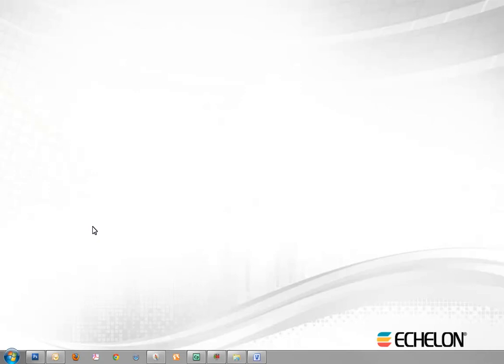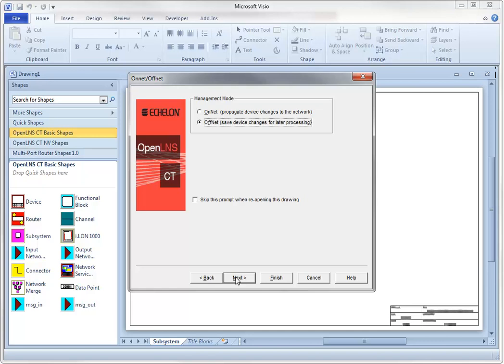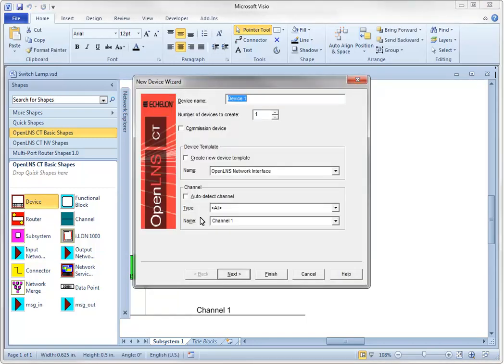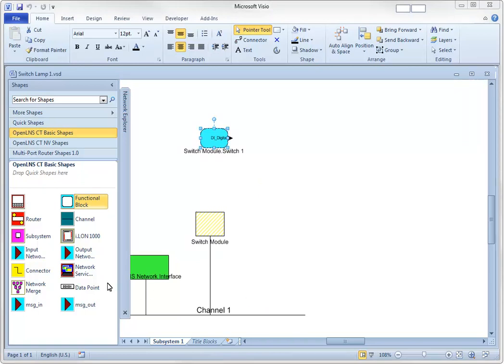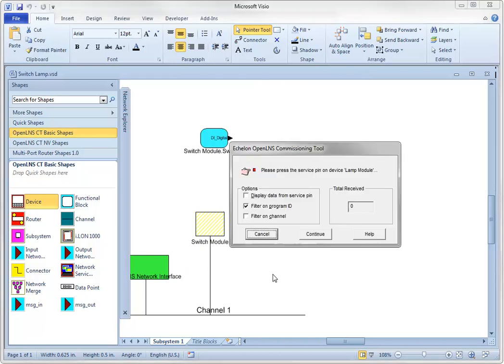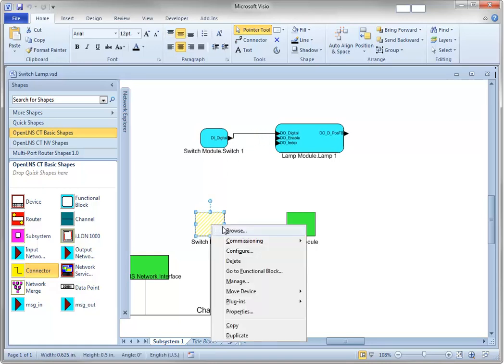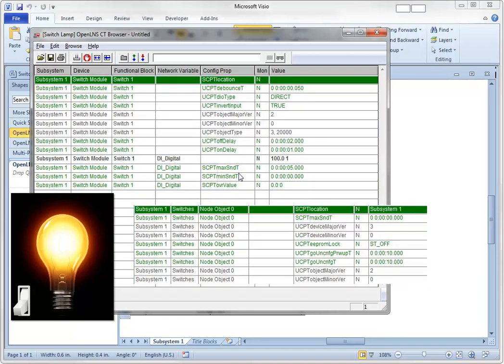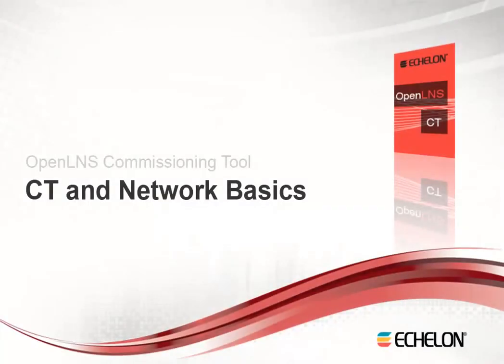CT and Network Basics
Introductory training module for Echelon's OpenLNS Commission Tool.